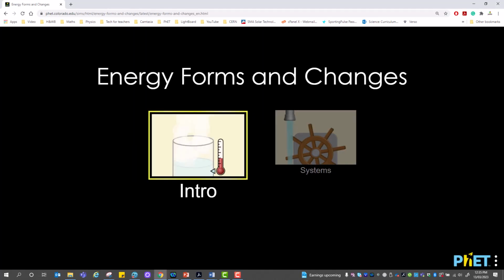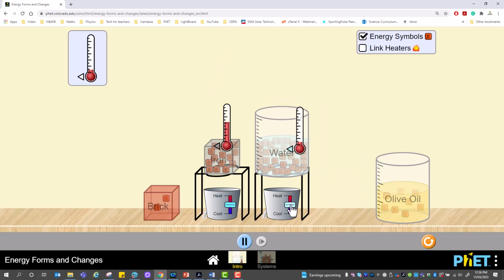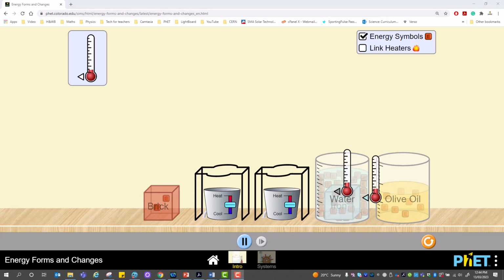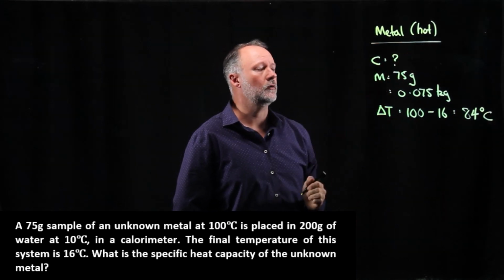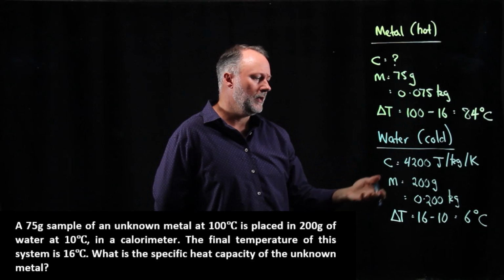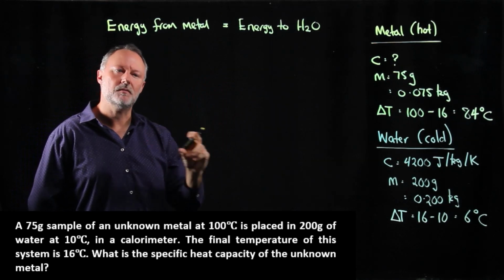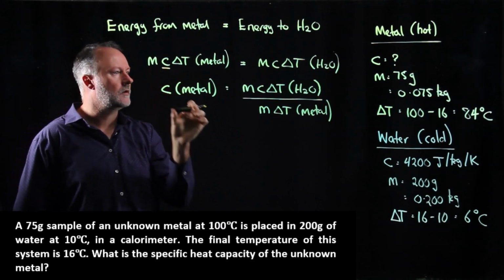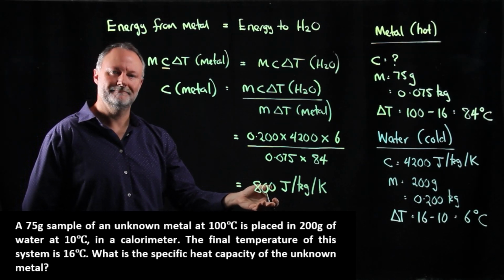Heat Transfer Example 2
This video demonstrates the heat transfer between an unknown metal and a volume of water within a calorimeter. It provides an example of calculating the specific heat capacity (c) of the unknown metal. It has been designed for VCE Physics students.